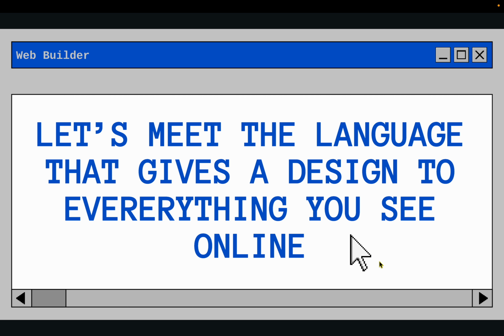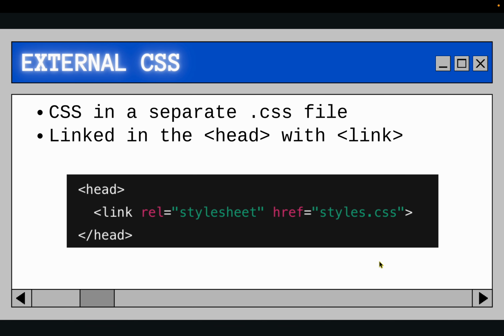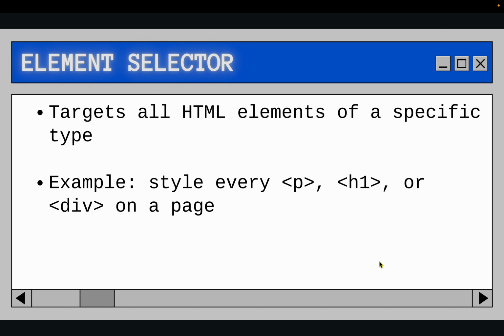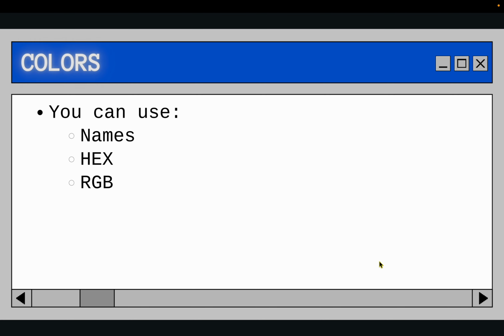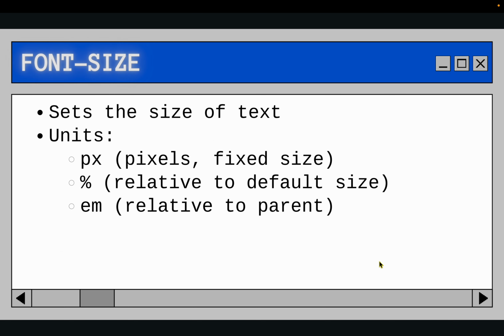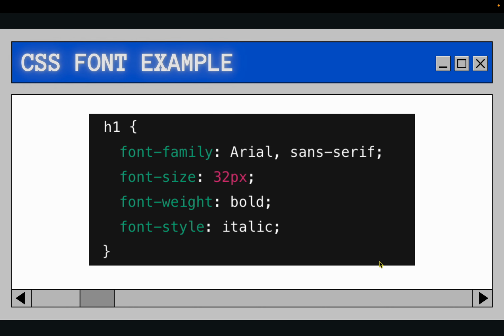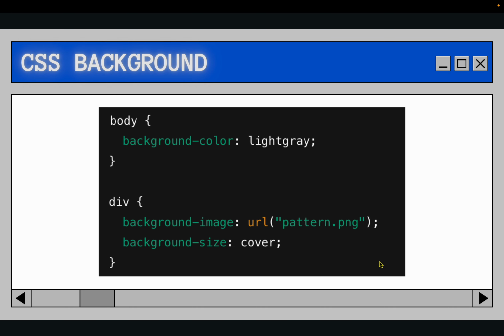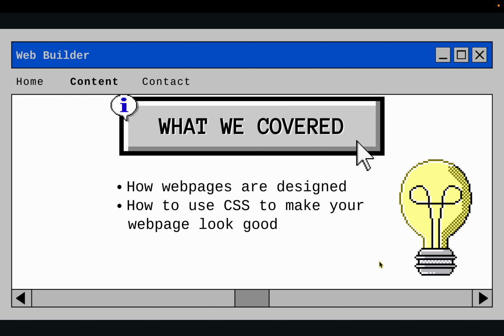Intro to CSS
This video covers CSS basics. We cover how CSS is used within HTML documents to design a webpage.